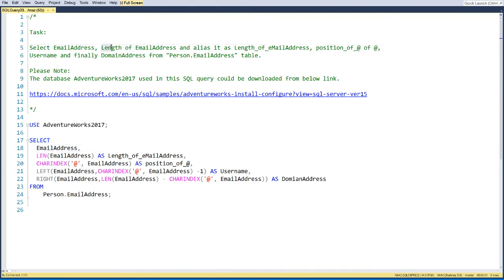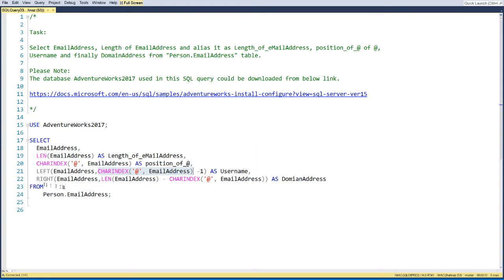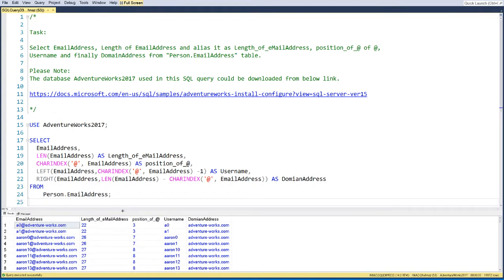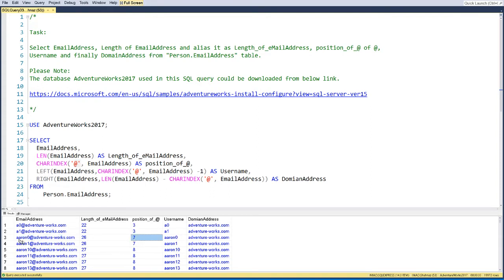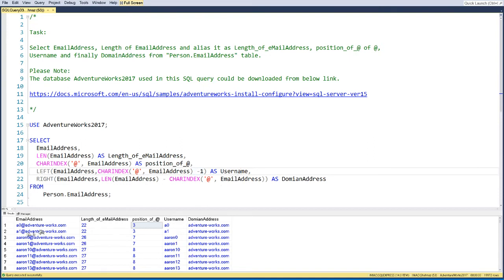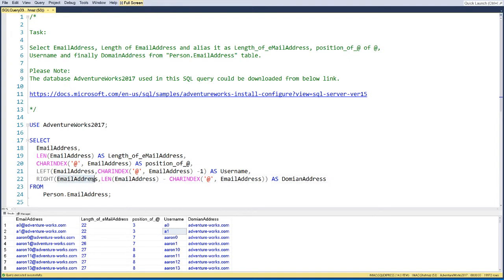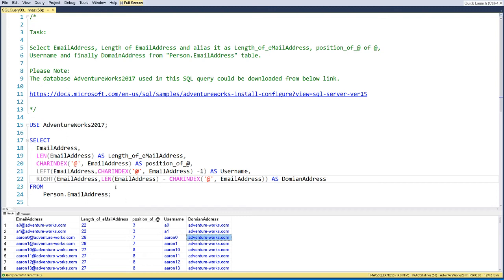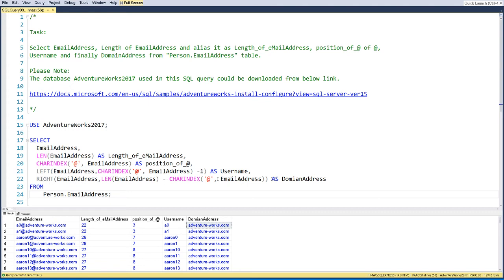019 - SQL for Data Analysts and Data Scientists - SQL - LEN CHARINDEX LEFT RIGHT SUBSTRING Functions